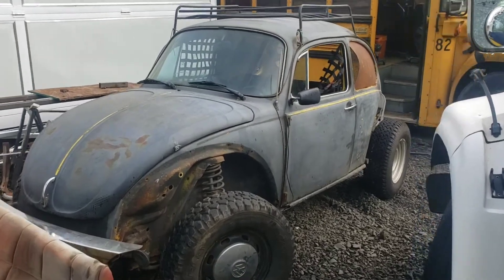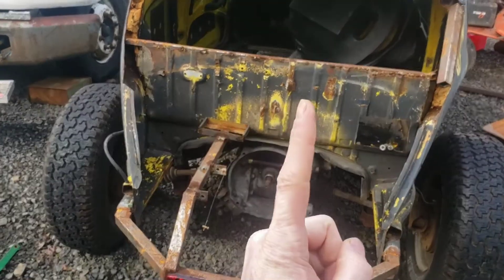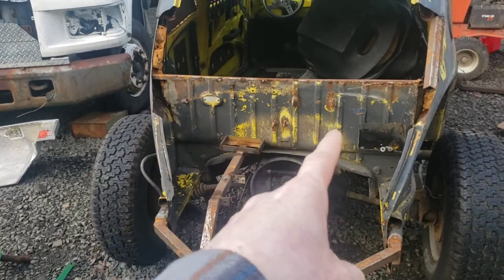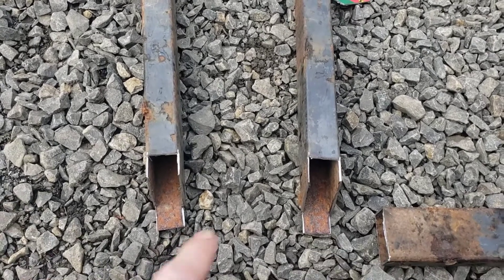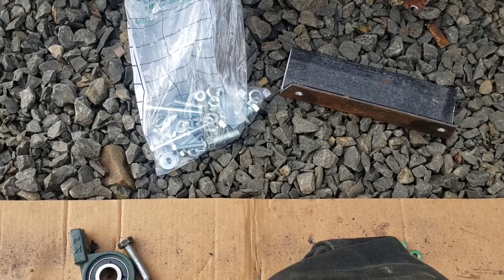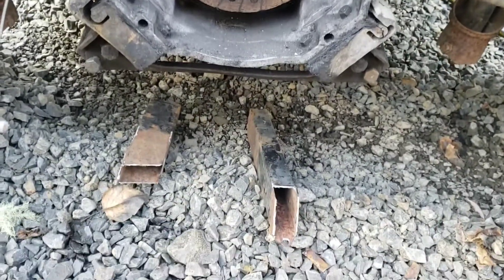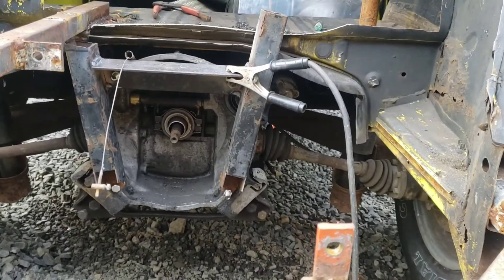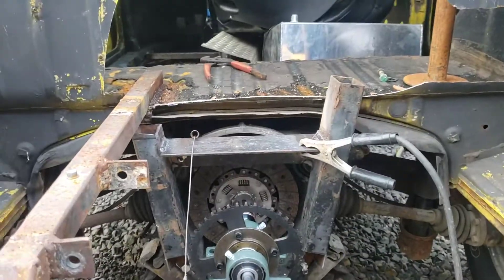making a predator 212 mount for vw volkswagen bug beetle transmission adapter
making a transmission adapter for a predator 212 to mount on a vw baja transaxle